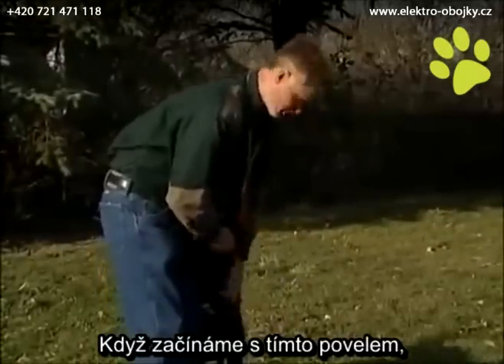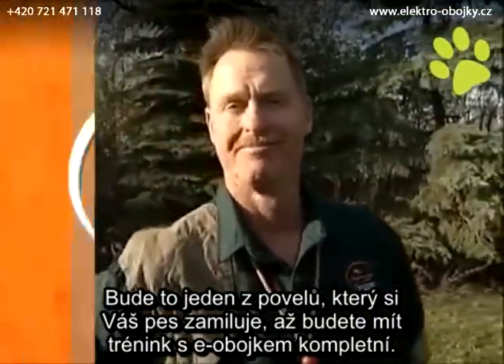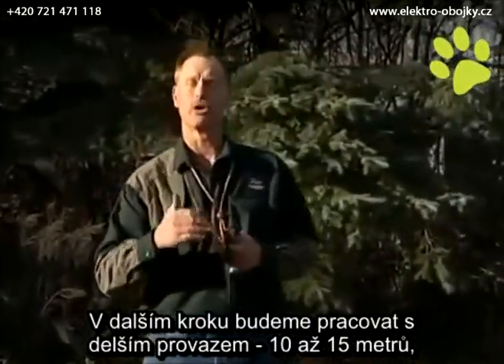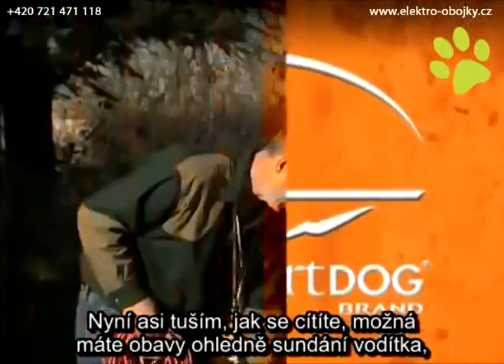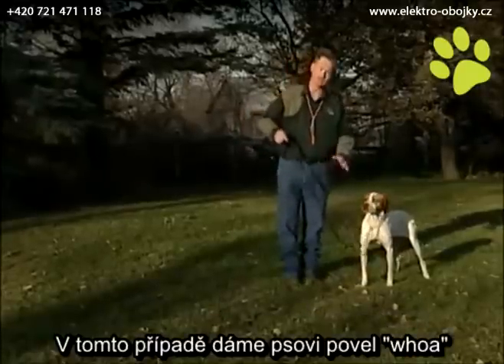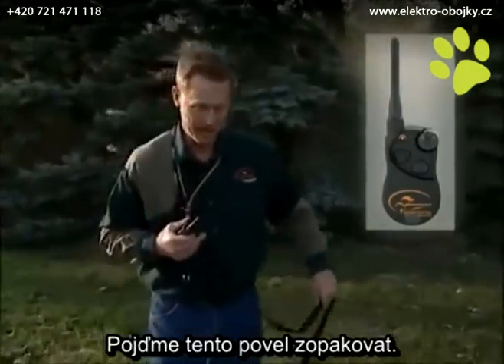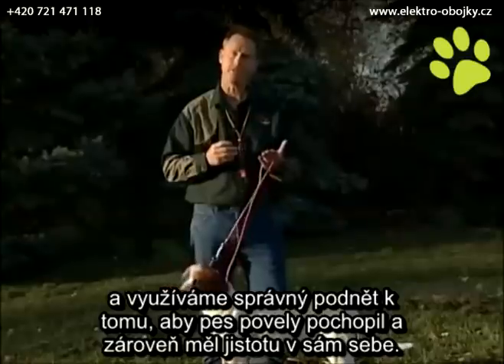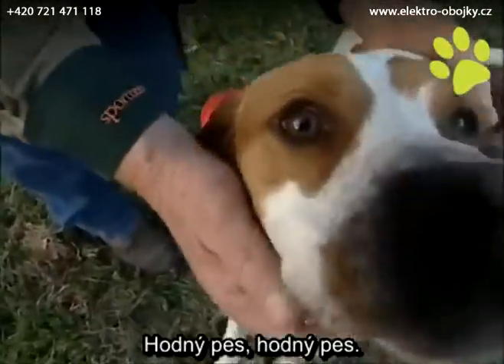Výcvik psů s elektronickým obojkem - povel "ke mně" a "sem"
Elektronické výcvikové obojky pro psy zvyšují úspěch při výcviku vašeho psího miláčka a umí napravit chyby, ke kterým mohlo při výcviku psa dojít. Ze zkušeností s výcvikovými obojky vyplývá, že jsou bezpečné jak pro psa, tak pro jeho majitele. Již brzy můžete díky výcvikovým obojkům naučit psa důležitým povelům a zbavit ho zlozvyků v chování. Na tomto videu jsme se zaměřili na povel "ke mně" a "sem" za použití elektronického výcvikového obojku.

V čem vám elektronický obojek dále pomůže?

- v chůzi u nohy bez vodítka a pro spolehlivé přivolání či zastavení psa (povely „stůj“, „ke mně“, „k noze“)
- pro přerušení nežádoucích činností psa („fuj“, „nesmíš“)
- odnaučení zlozvyků při každodenním soužití s lidmi, např. braní - potravy ze stolu, skákání na lidi, hrabání, nežádoucí štěkání apod.
- preciznímu docvičení prakticky každého cviku, kdy jej pes musí vykonat stejně přesně a spolehlivě, jako by byl na (až stovky metrů dlouhém!) vodítku přičemž je odstraněna nežádoucí závislost na šňůře, kterou pes velmi dobře pozná a přizpůsobuje jí své chování